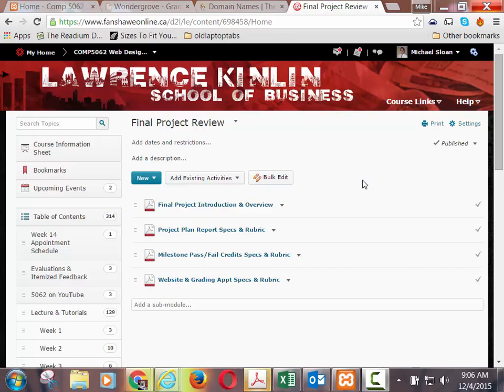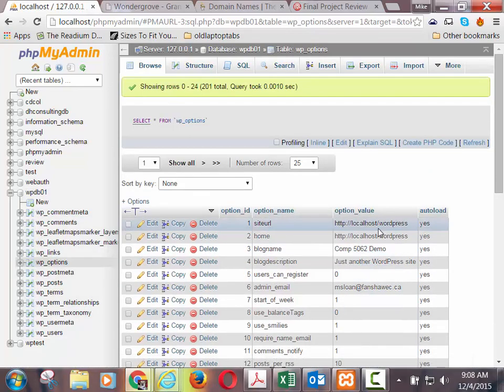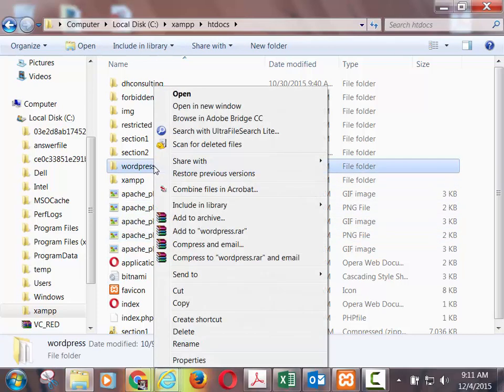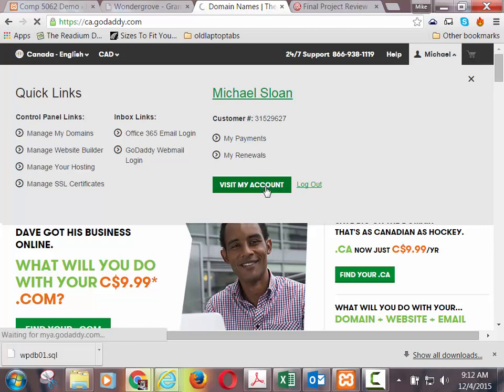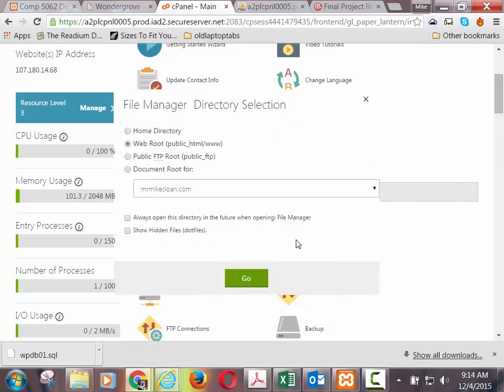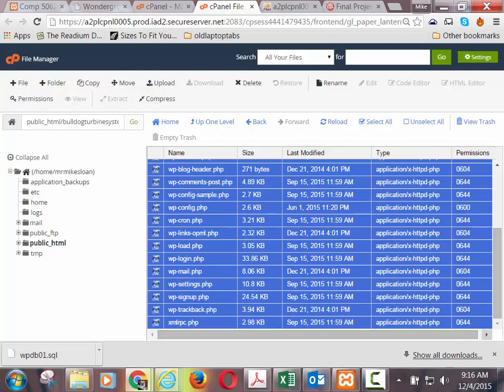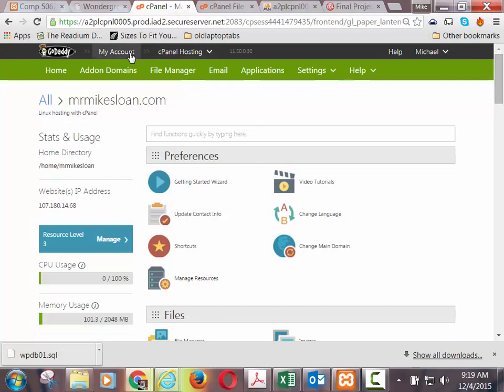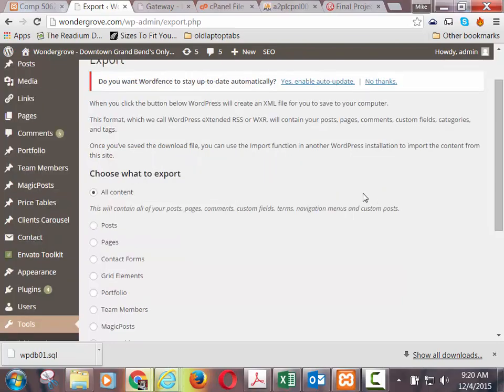COMP 5062 - Submission Instructions for Final Project: XAMPP & GoDaddy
In this lecture, I provide specific instructions on how to submit each item for your final projects.  For any of you who accidently set up 'Managed Wordpress' hosting with GoDaddy instead of Economy Cpanel hosting, I also explain what you need to do near the end of this tutorial.